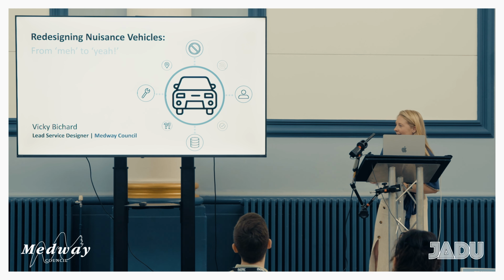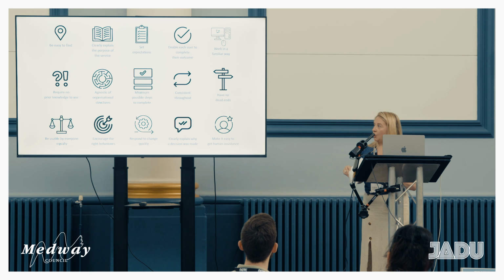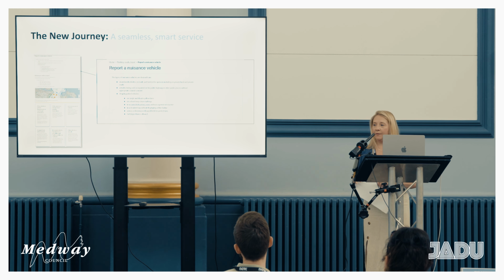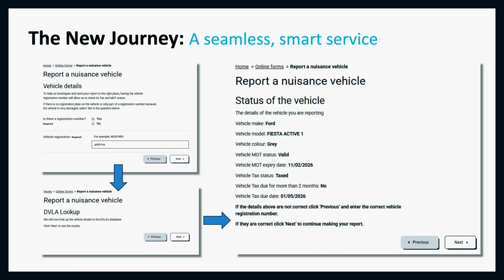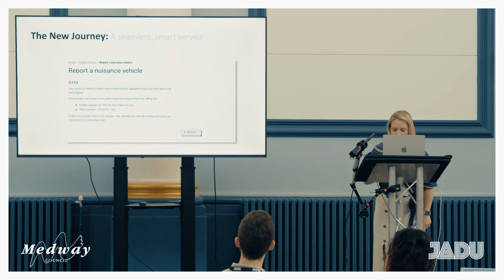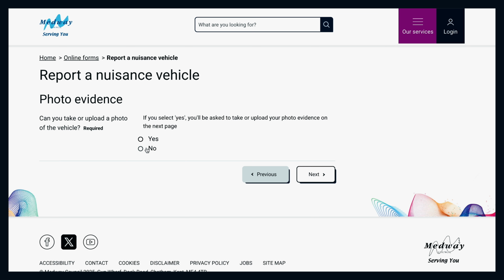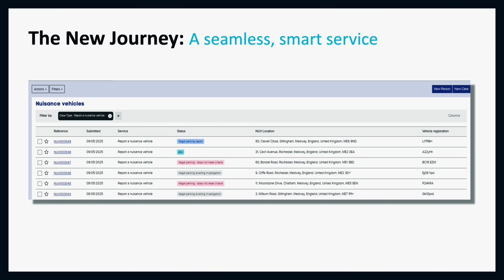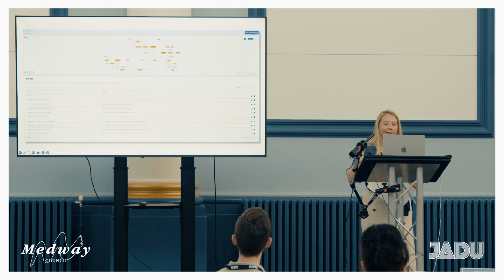Transforming nuisance vehicle reporting | Medway Council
Presented by Vicky Bichard, Lead Service Designer at Medway Council. Learn how Medway transformed a complex, confusing reporting process into a streamlined digital journey using Jadu Connect, DVLA integration, and smart automation.